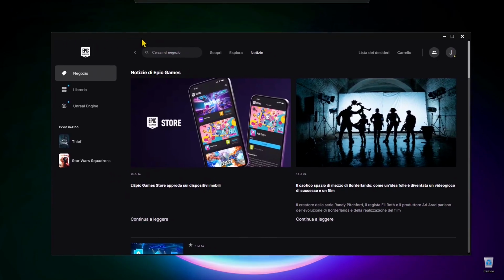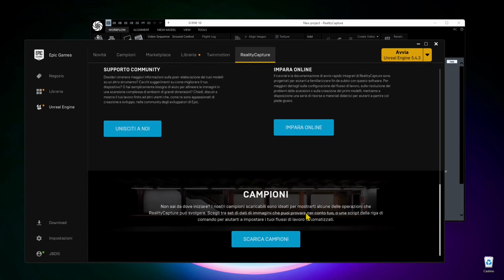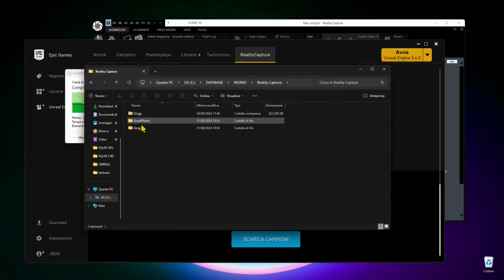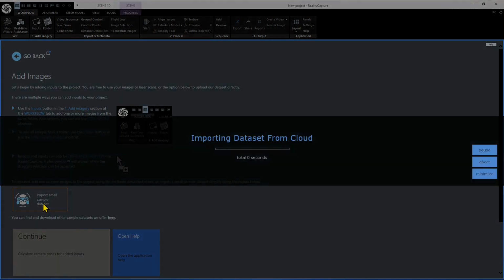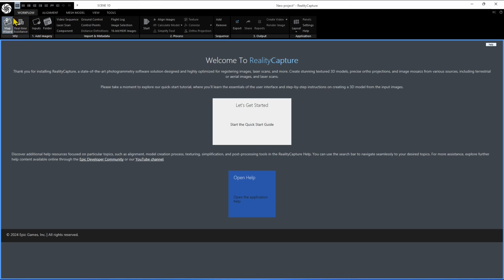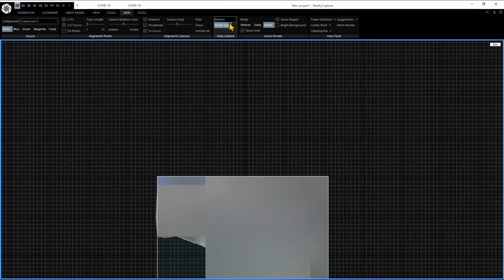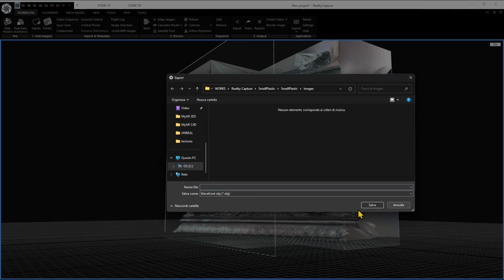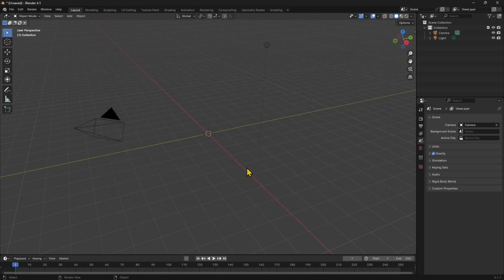Videoguide - Photo to 3D Model Using Reality Capture, Import Sample, Export 3D and Maps in Blender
Videoguide - Photo to 3D Model Using Reality Capture, Import Sample, Export 3D and Texture Maps in Blender